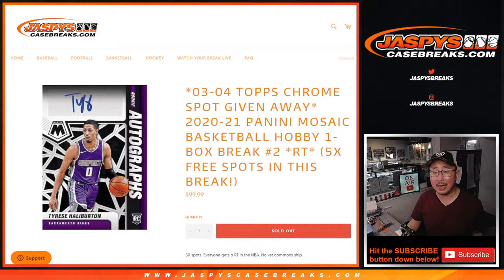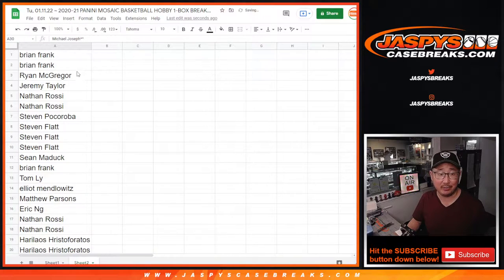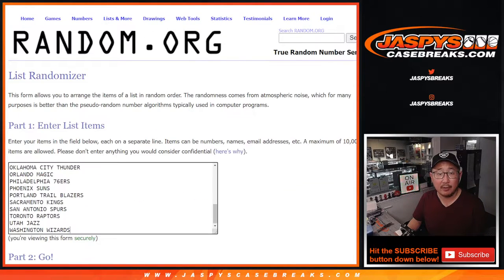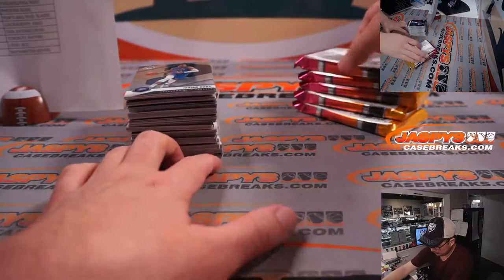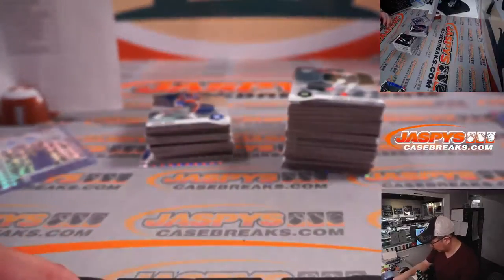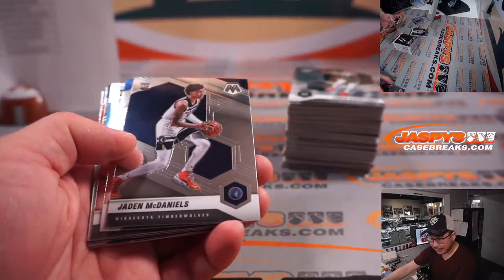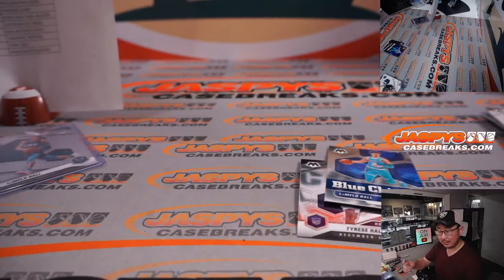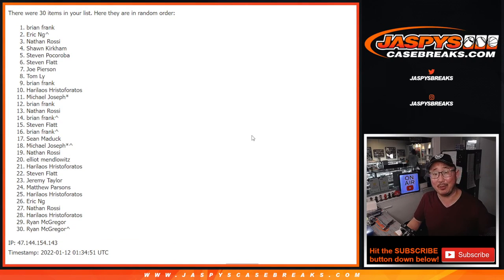Tu, 01.11.22 ~ 2020-21 PANINI MOSAIC BASKETBALL HOBBY 1-BOX BREAK #2 *RT*